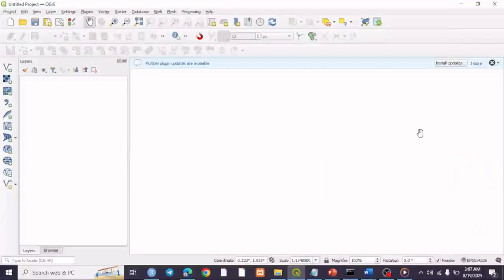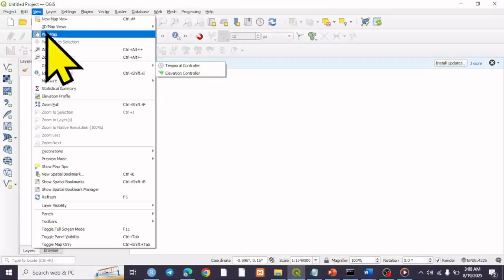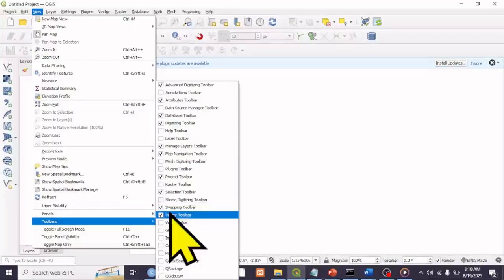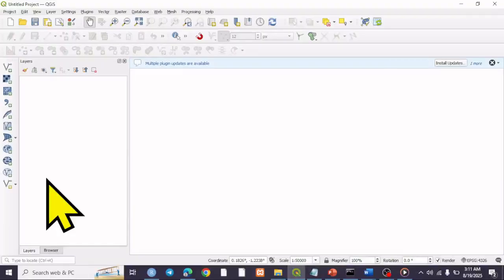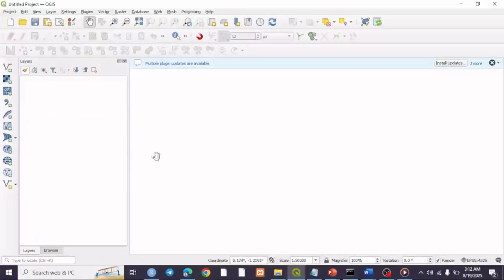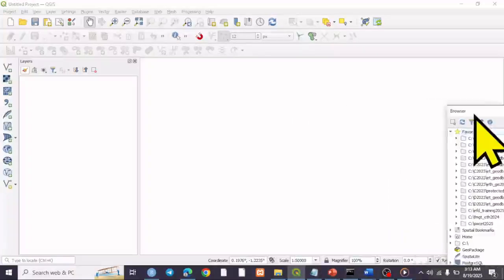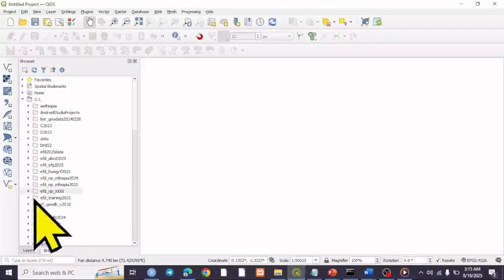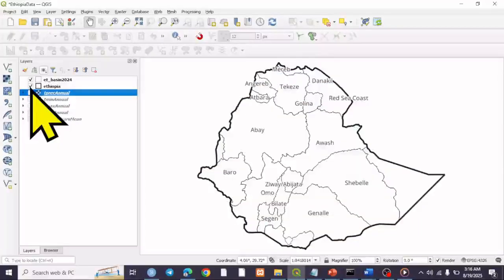Part 2: QGIS Interface Explained: Panels, Toolbars & Browser Panel Setup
Learn how to use the QGIS interface step by step. This video shows you how to: 🔹 Understand the QGIS GUI (Graphical User Interface) 🔹 Show and hide panels and toolbars 🔹 Use the Browser Panel to find your data 🔹 Arrange panels for a clean workspace

This tutorial is great for new users and training participants. Follow along and get ready to work with QGIS easily!